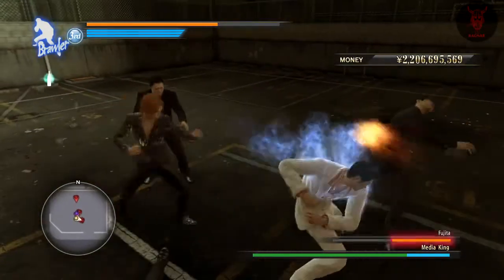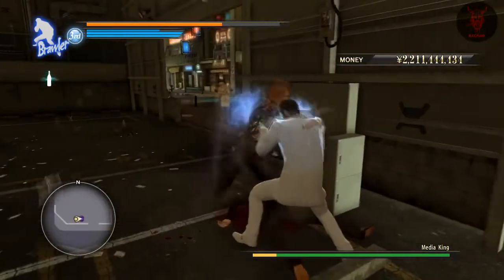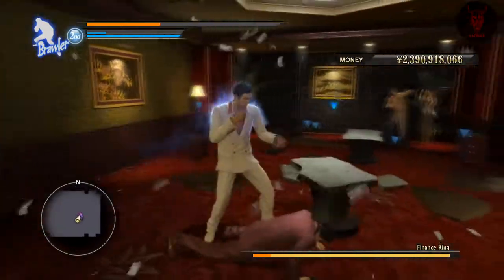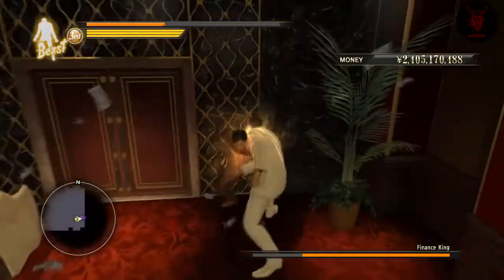We Built This City Trophy - Yakuza 0 100% Trophy Guide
Donate - (Only if you wish too and DO NOT go out of your way to do so if you are financially struggling yourself!)

Very much appreciated if you do donate – if you do tip please leave a comment on the video so I can thank you properly.

We built this city trophy - Complete the side story for the business check out cyricz guide above for detail.  I have done a video on business to try to explain it.

Yakuza 0 100% Trophy/Achievement Guide.

If you have any questions please drop a comment and I will answer as quickly as I can.